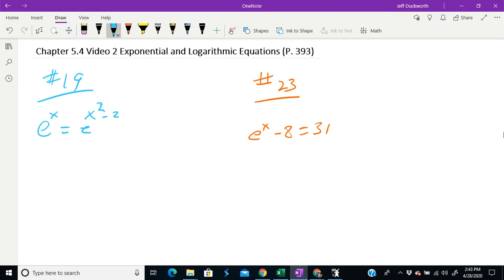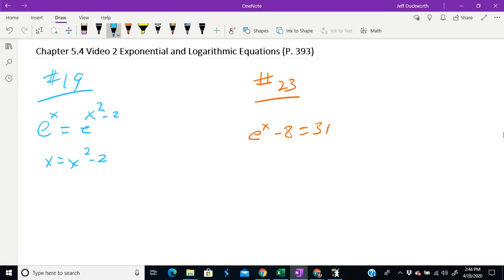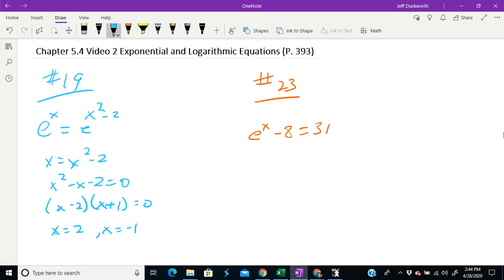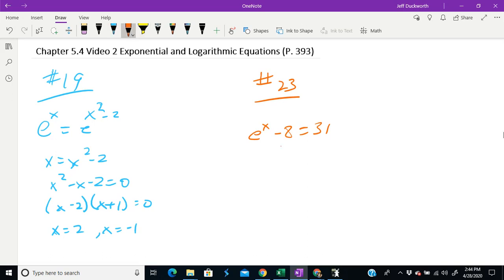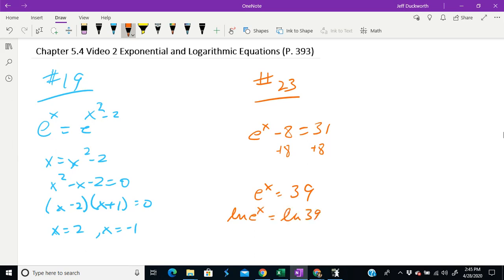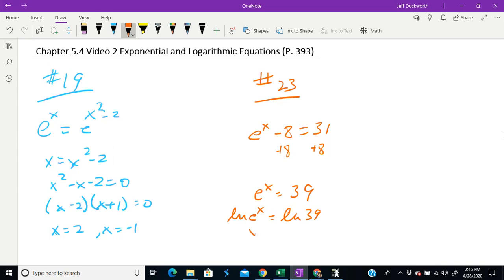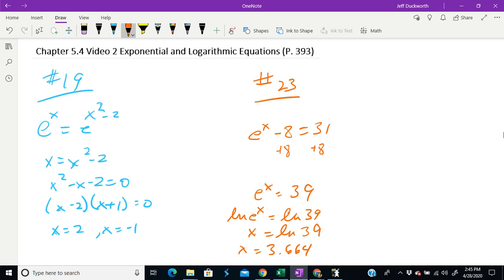Math 130 chapter 5 4 video 2